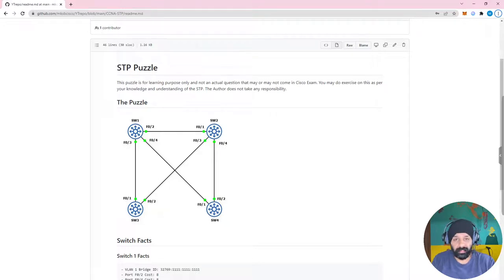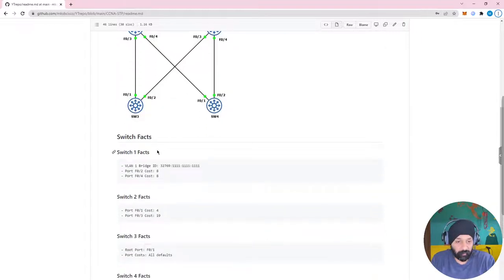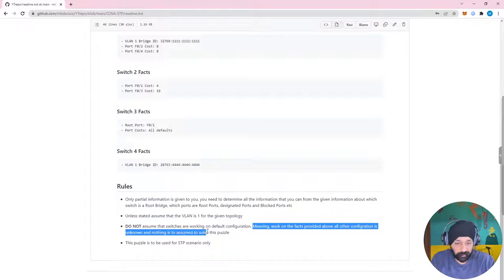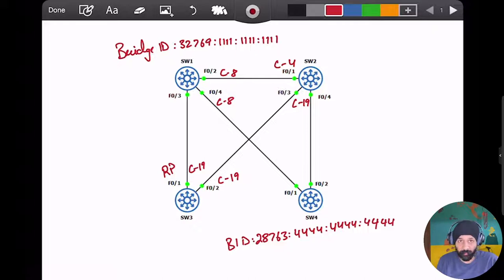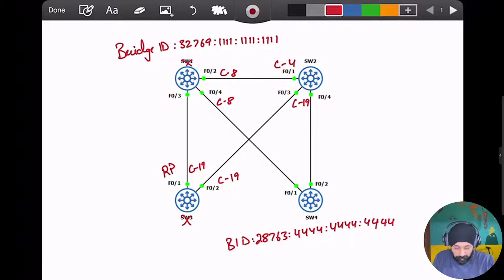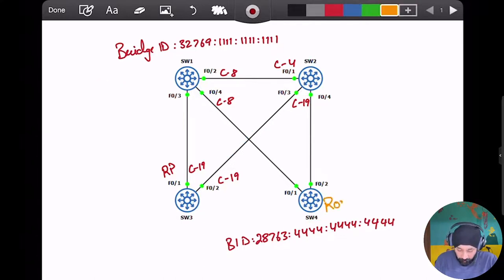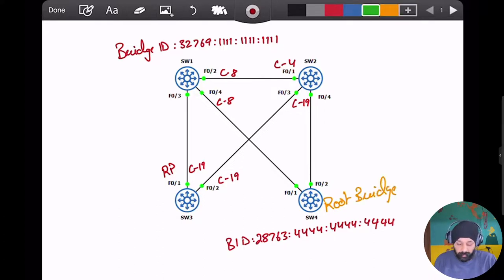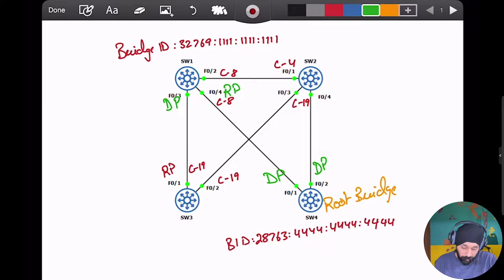Free CCNA | STP Puzzle Practical Ep:14 | Free CCNA 200-301 Complete Course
Free 200-301 CCNA Cisco Certified Network Associate Course

This video is about understanding how Spanning Tree Protocol Works

This is a free course, you will get detailed lectures of the topic of the course, at the end of each lecture there will be a quiz to test your knowledge on what you have learnt, there will be do along lab whenever applicable so that you can practice the commands, and also an optional home assignment to practice what has been taught in the video.

Official Certificate Guide - Volume 1 (Paperback version)

00:00 Introduction
00:59 Explaining what is the puzzle and the rules
03:24 Visualizing all the clues
04:07 Figuring our Root Bridge
07:36 Designated Ports & Root Ports  in the Topology
10:00 Solution and explanation for puzzle
11:00 End Notes